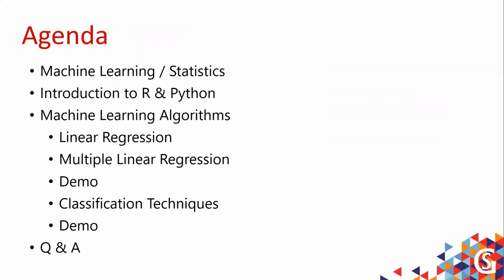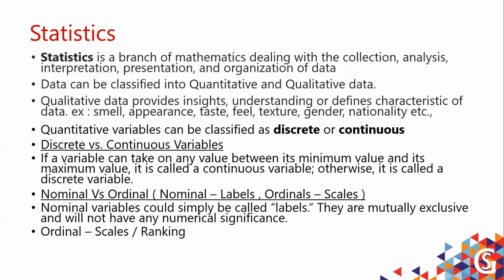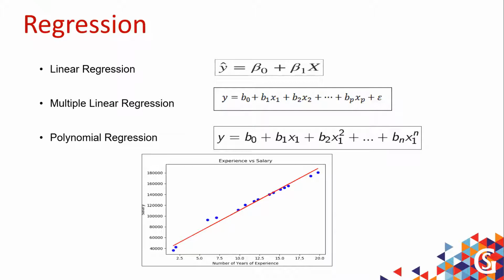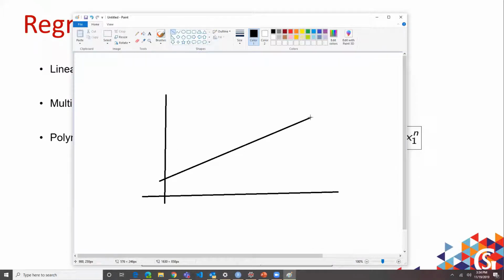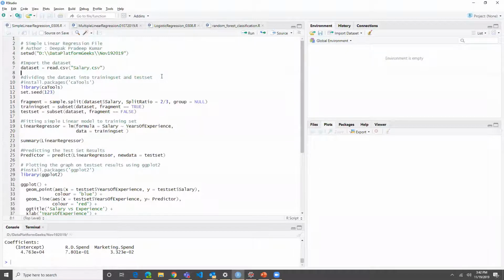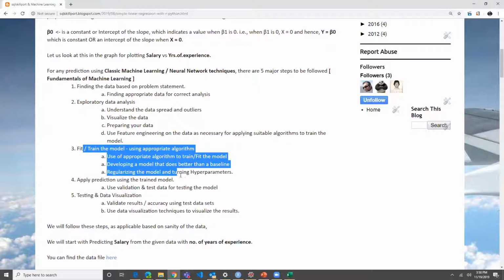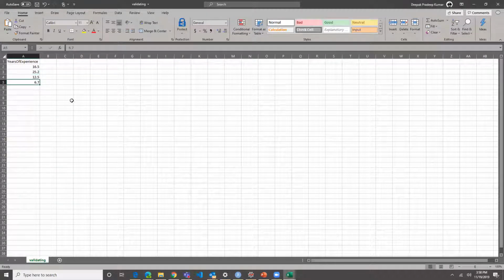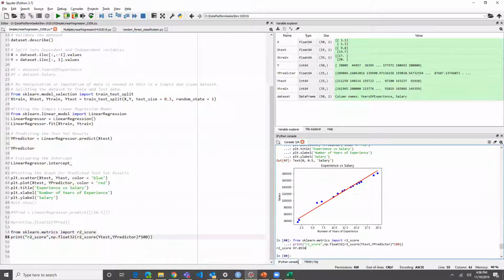Machine Learning Basics using R Python by Deepak Pradeep Kumar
Please note that this a recorded webinar. It was recorded during live presentation.

Machine learning is essentially a form of applied statistics with lot of emphasis on the use of computers to statistically estimate complicated functions and find patterns on sample set / new set of data. A machine learning algorithms are set of algorithms that are able to learn from data about the experiences, trends, tasks, performance measures and improves the experience with new set of data.
Some of the common machine learning tasks include Regression, Classification, Synthesis and Sampling, Imputation of missing values. We can look into few machine learning algorithms to train the machines and apply them to real world examples.
We shall continue to have the series of Machine learning algorithms and go through Deep learning techniques to ensure you are industry level ramped up for implementing Deep learning techniques.

Have technical questions? DataPlatformGeeks Community - Join the fastest growing community of data & analytics professionals

Data Platform Summit 2019

Asia's largest learning event on AI, Data & Advanced Analytics - Data Platform Summit 2019 was recently executed in Bengaluru at Radisson Blu (Outer Ring Road). DPS 2019 had 3 days of Pre-Con training on 19, 20 & 21 August 2019 and 3 days of the main Summit on 22, 23 & 24 August 2019.

A word from our knowledge Partners

SQL Server Performance Tuning video course by Amit Bansal:
Amit Bansal’s Performance Tuning Video Course is part of a Master Series with more than 100 hours of content in form of professionally recorded HD videos and well-crafted outline with 20+ modules. It’s one of its kind in terms of breadth and depth of the content. It’s a master piece from the master.

T-SQL Querying & Programming Video Course by Satya Ramesh:
This video course is intended for Developers, DBAs, Data Professionals who work with SQL Server. In total more than 40 hours of content, which you can watch anytime, anywhere, and as many times as you want.

SQLMaestros Learning Kits
The kit comprises of PowerPoint presentations, lab manuals, workbook & instructor demos & notes. The kit is based on Amit Bansal’s Performance Tuning Master Class.
SQL Server Health Check
If your SQL Server deployments are not performing good or if you have seen early signs of performance degradation, SQLMaestros can help you with a thorough health check.